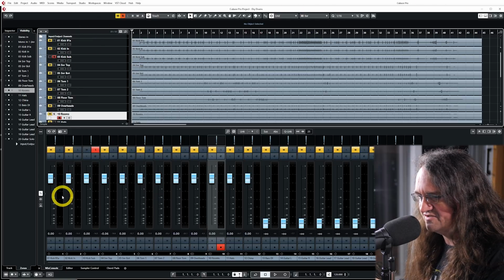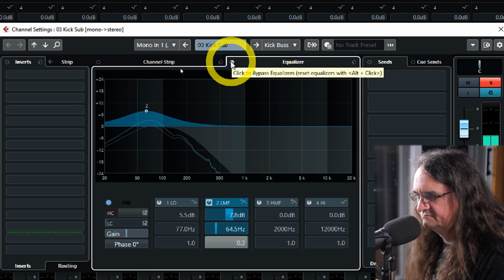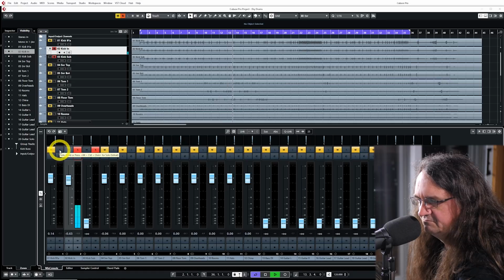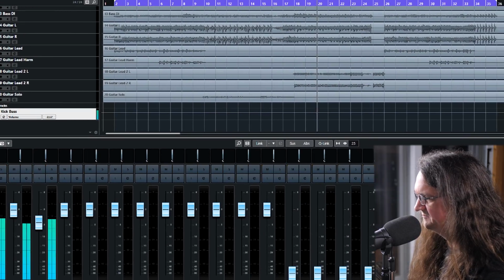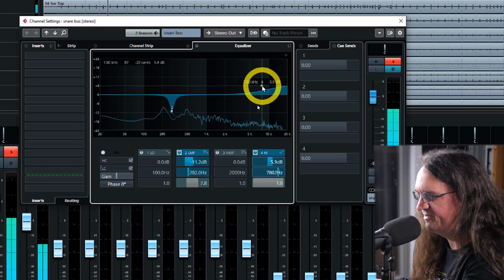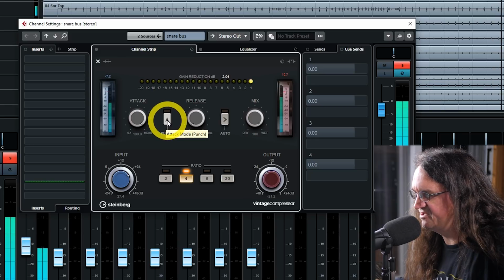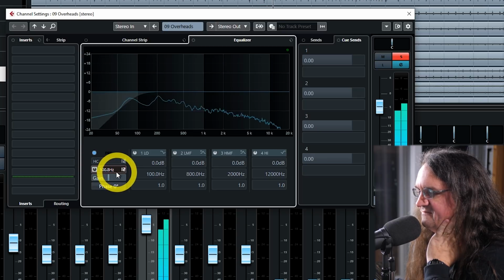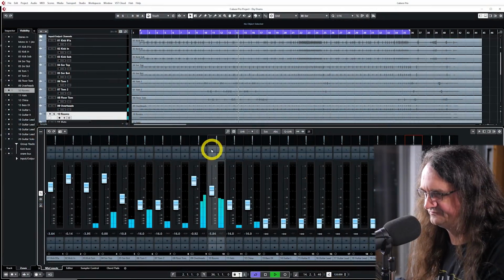How to Mix Metal Drums - With Included Plugins | Spectre Sound Studios Tutorial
Checking out how to mix a real drumset with absolutely no samples, using only the included plugins in Cubase!